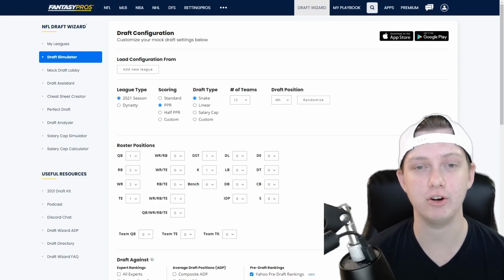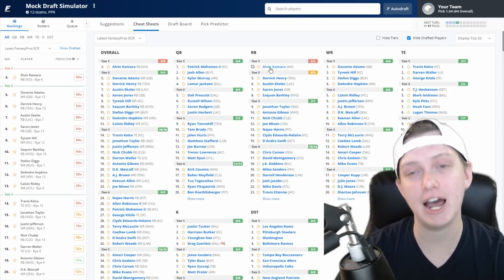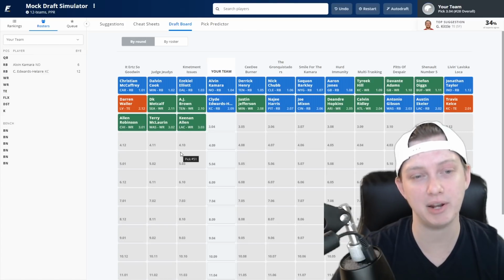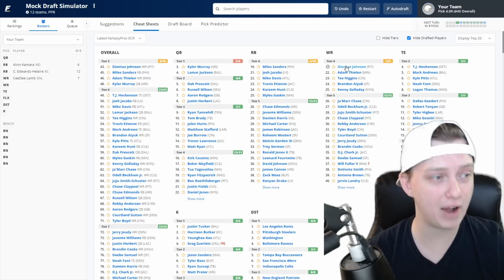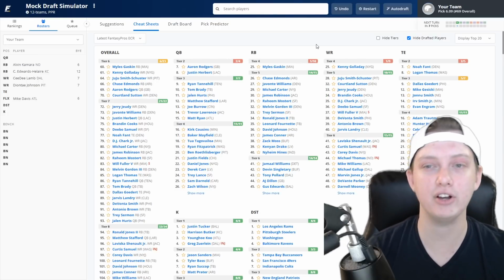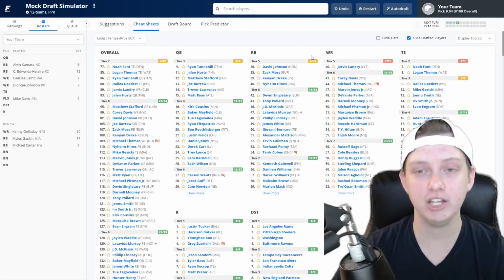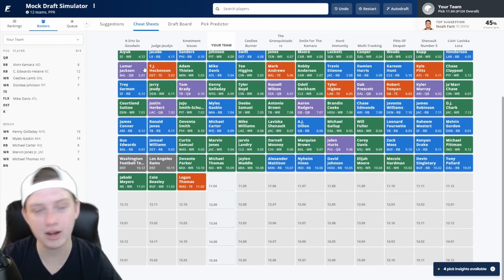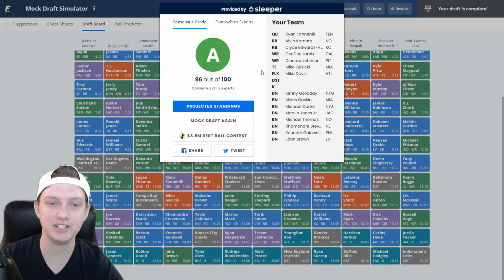2021 Fantasy Football Mock Draft - PPR - 12 Team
2021 Fantasy Football Mock Draft - PPR - 12 Team

In today's video, I do a 12 team PPR mock draft for fantasy football in 2021.